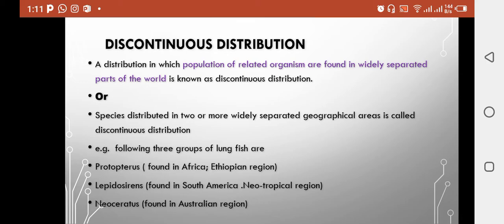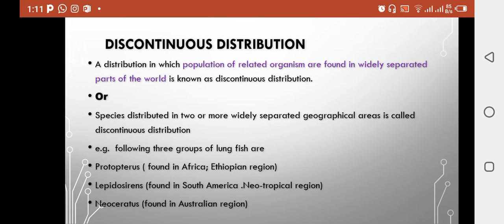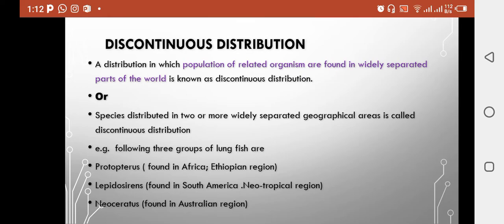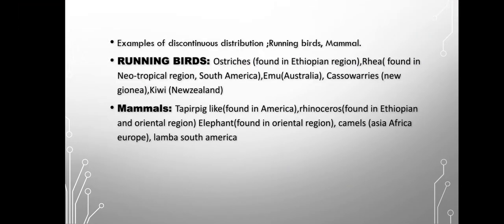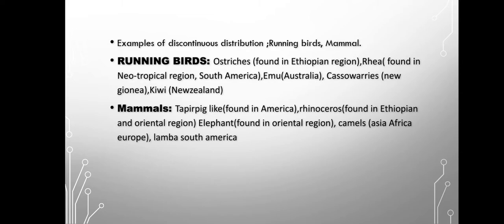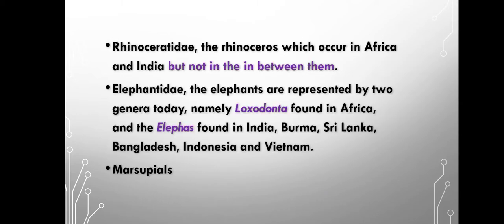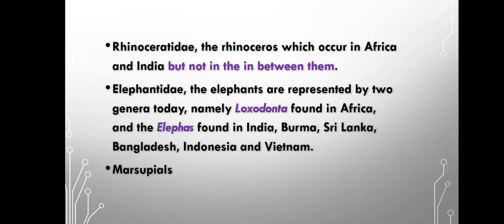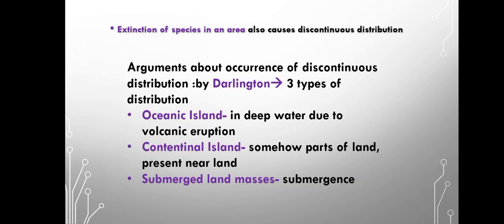Discontinuous distribution # pt 4 (Animal Distribution)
hello viewrs...
in this video u can learn about discontinuous distrobution with example, theri significance and Darlington argument
thanku...